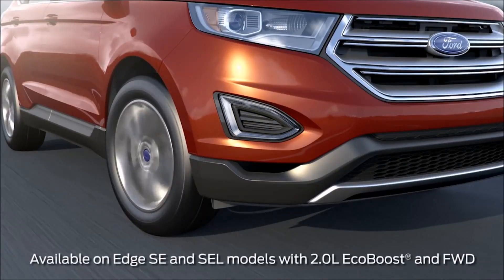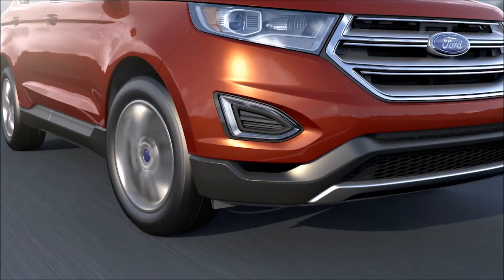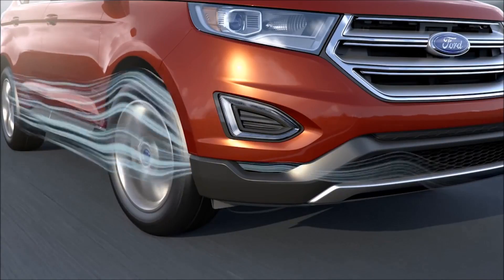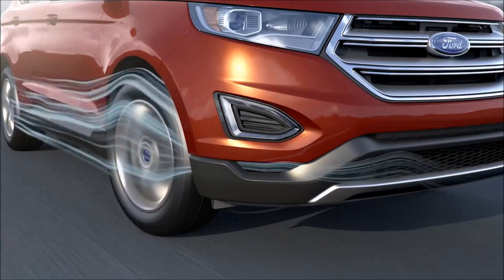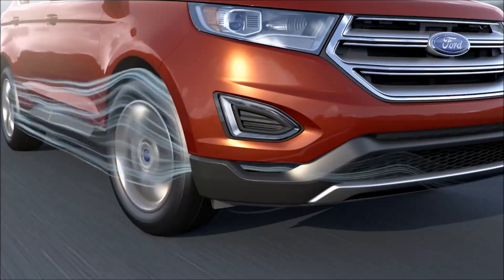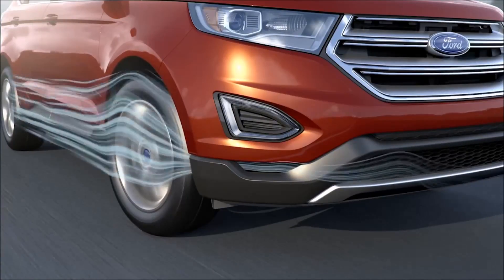2017 Ford Edge How-To Warrenton, VA | Best Ford Dealer Warrenton, VA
Are you looking for the best Ford dealership in the Warrenton, VA area?  Look no further than Shenandoah Ford, located a short drive from Warrenton, VA.  Our staff is available to help get you in the car of your dreams.  Whether you are looking for a car, truck, or SUV, you will find your perfect vehicle at Shenandoah Ford.  At Shenandoah  Ford, you will experience the best customer service, Ford selection, and prices on a new vehicle.  For more information on the selection at Shenandoah Ford, head over to our website or stop by the dealership, located near Warrenton, VA